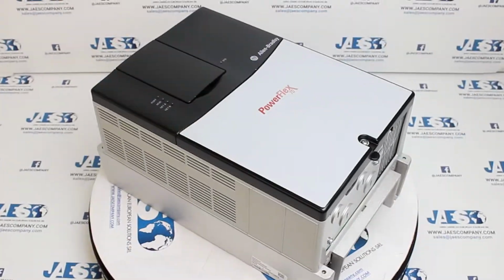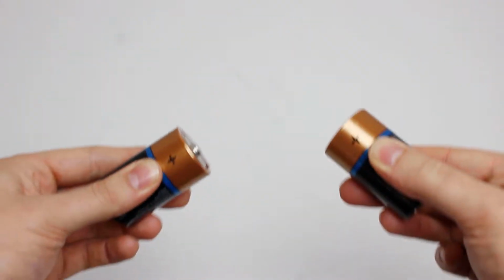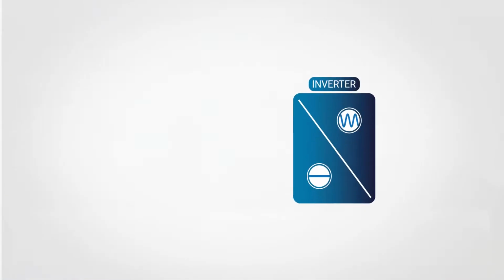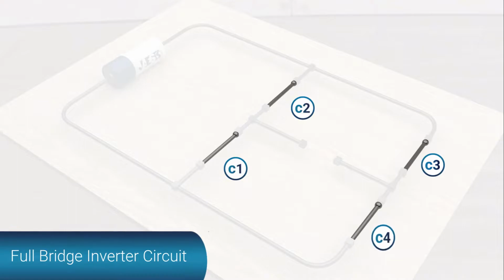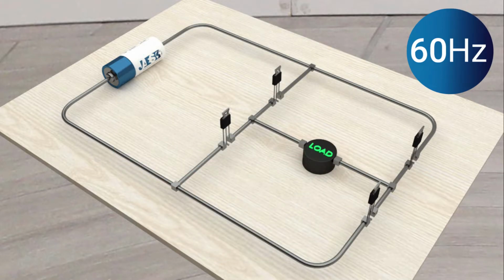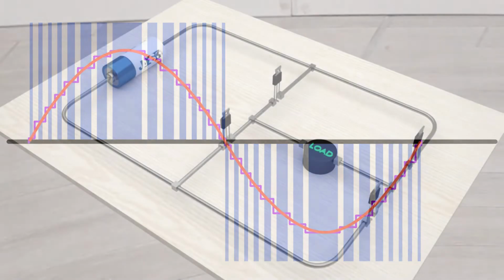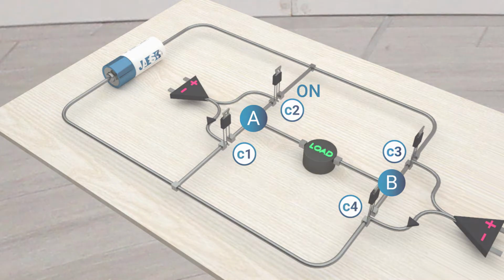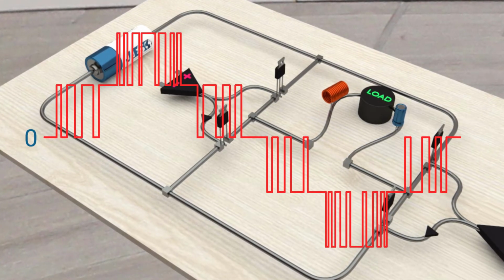What is an INVERTER and how it works - Sine wave - Square wave - 3D animation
JAES is a company specialized in the maintenance of industrial plants with a customer support at 360 degrees, from the technical advice to maintenance, until final delivery of the industrial spare parts.

Inverters have assumed a fundamental role due to the dramatic growing of electric machines and especially  of all technologies related with renewable energies.
But what is an inverter and what is it for?

In electronics, the inverter is an electronic input / output device that can convert  DIRECT CURRENT as input into ALTERNATING CURRENT as output  and change its AMPLITUDE and FREQUENCY parameters.

As we’ve already explained in our previous video on the history and operation of the electric motor, the common electrical socket in our homes provides us with ALTERNATING CURRENT. It is generally used to power larger electrical devices such as home appliances, etc..

If we look at the ALTERNATING CURRENT we will see a wave pattern in which the voltage alternates between its two maximum and minimum symmetrical peaks, passing through a zero value.
The alternating current can be compared to sea level between its extreme conditions of high and low tide. Among these extreme level values, sea water will flow at intermediate levels, also changing direction.

The common batteries on the other hand provide CONTINUOUS CURRENT and represent a typical example of DIRECT CURRENT voltage generators. Their characteristic is a fixed polarity at the terminals, called  positive and a negative pole. This type of current is mainly used by devices such as electronic boards, and is also generated by solar panels.

The CONTINUOUS CURRENT is always theoretically at the same voltage and its current always goes in the same direction, as a time function can represented by a straight line. For analogy we can imagine a river or a channel that flows continuously, in a straight line, in one direction, with a constant flow.

Inverters are often used in solar or photovoltaic panels. These devices in fact always generate direct current, while as we have said, the appliances in our homes use alternating current. To operate the appliances, therefore, a conversion from direct current to alternating current is required.

This is why there are various types of inverters on the market. JAES in its catalog offers a wide selection of inverters from the major manufacturers.

A more complex type of inverter is necessary when it is integrated into a frequency converter or into a control unit, to manage and control the speed, torque and direction of AC motors.

As we saw in our previous video on the sizing of centrifugal pumps, a practical way to change the rotation speed of the pump impeller is to use a frequency converter to maintain unaltered the other design parameters.

It is common to find inverters for the control of pumps, fans, compressors and basically in any rotating equipment.

As we see in this animation, the inverter is coupled to a rectifier, so the Alternating Current is converted into Direct Current, and then again into Alternating Current. The interesting part is that the internal drivers will change the frequency and consequently the shape of the sine wave. This configuration precisely controls the performance of a motor connected to a mechanical load such as a compressor, etc..

In this video we will explain how to obtain an electric current output with a pure sinusoidal wave form from a continuous direct current.
Alternating current periodically and symmetrically reverses its direction. For this reason the average value of the alternating current on a cycle is zero...